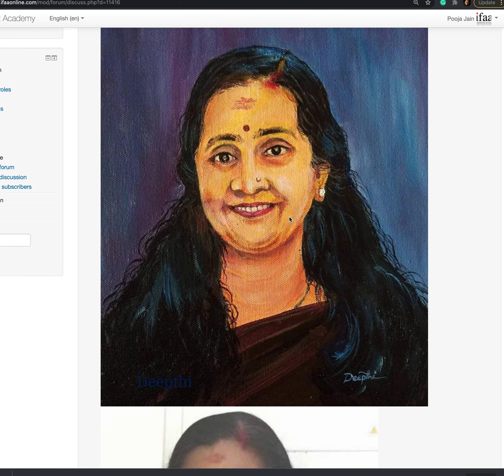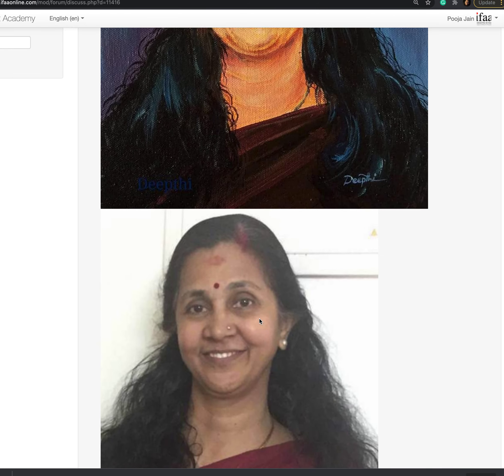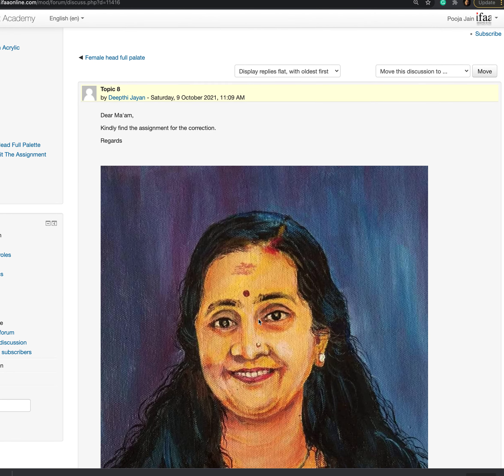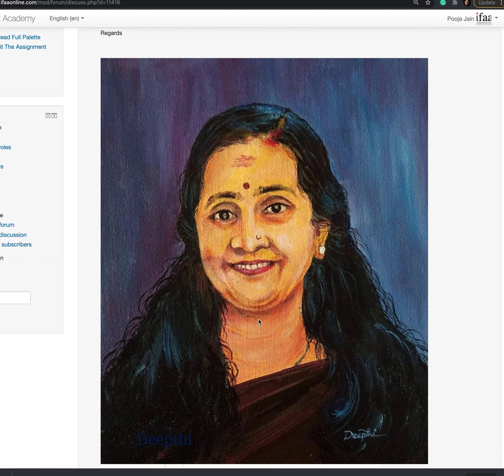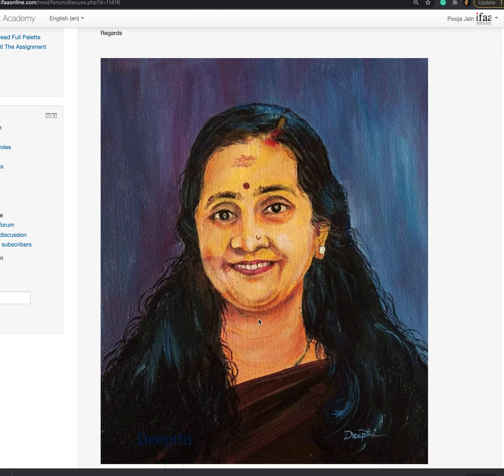Screen Recording 2021 10 11 at 09 01 32